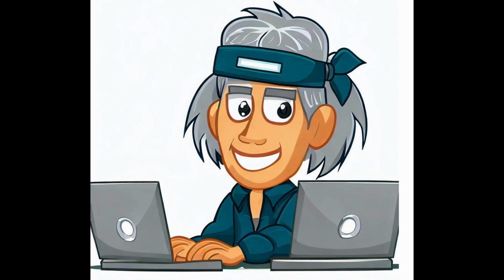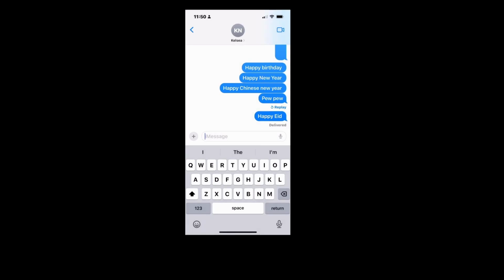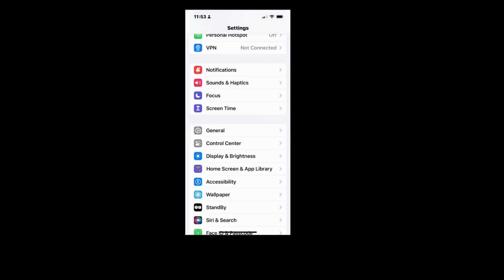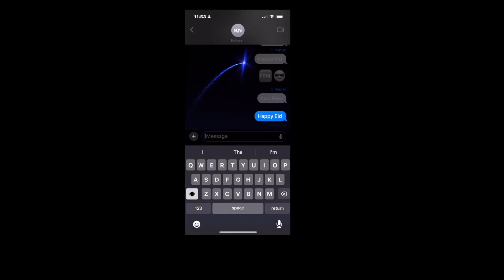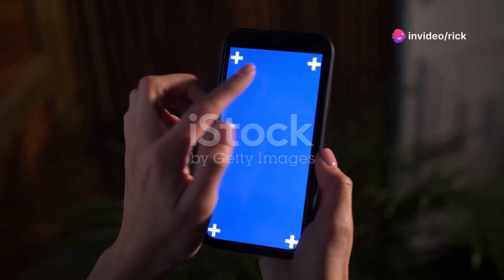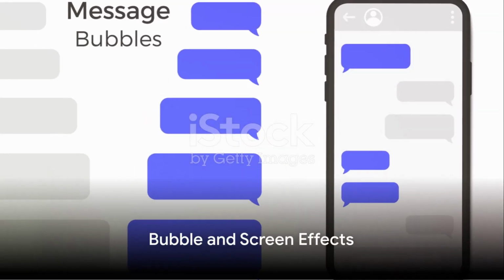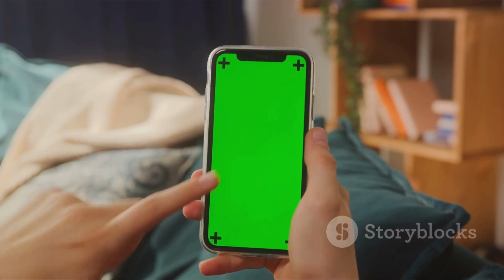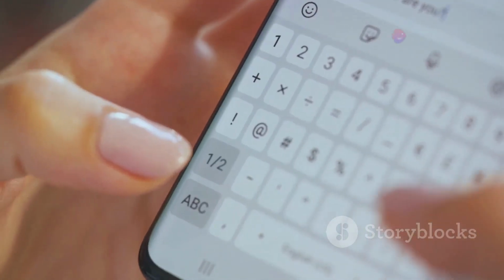Elevate Your iMessage Game with Trigger, Bubble, and Screen Effects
Discover how to use the amazing Trigger, Bubble, and Screen effects to take your iMessage experience to the next level. Learn practical tips and tricks to make your conversations more engaging and expressive. Elevate your messaging game and impress your friends with these powerful iMessage features.

Up your Technology Quotient (TQ) with Tech Tips with Man vs AI.  Work faster, smarter and more efficiently.  It’s about your time and keeping it yours. Windows, Outlook, Excel, PowerPoint, Word, iPhone, iPad anything Tech.